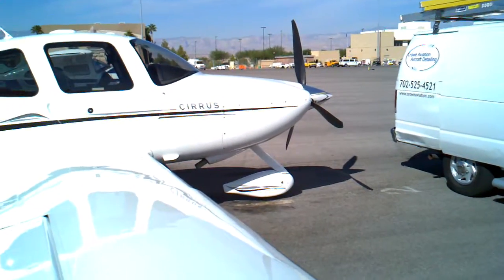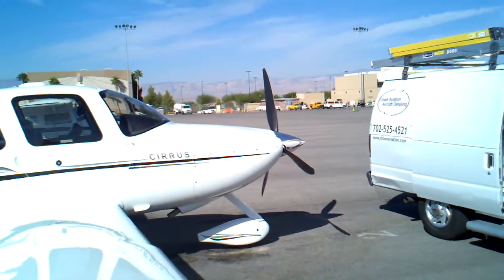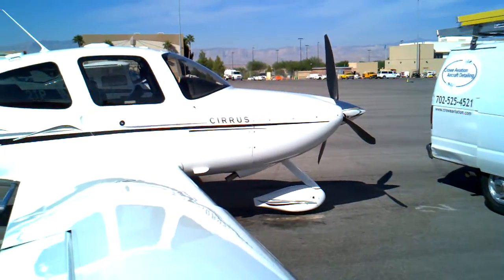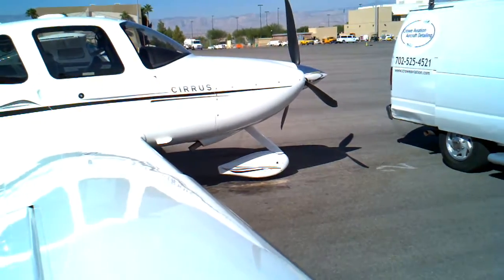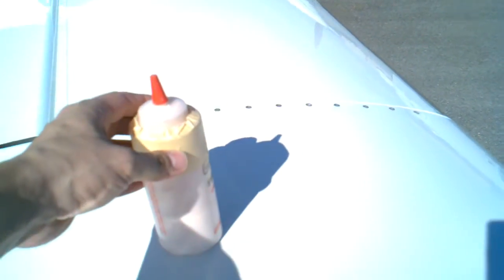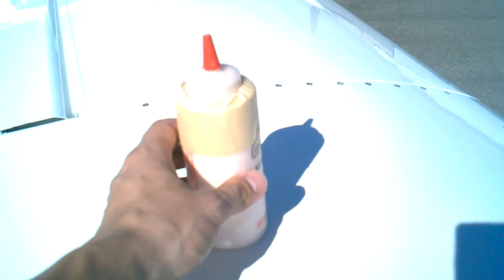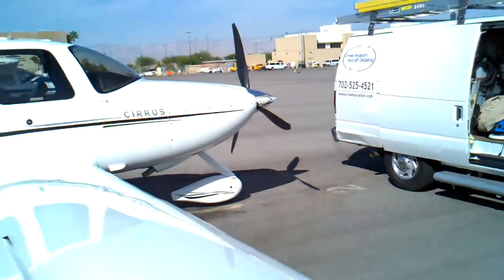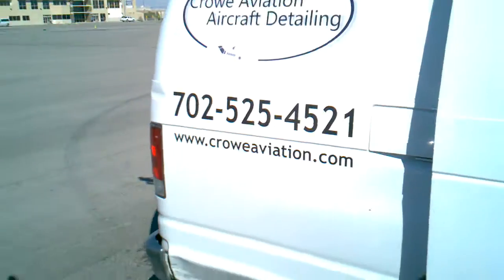Polymer Treatment I/E2000 Reactive Polymer